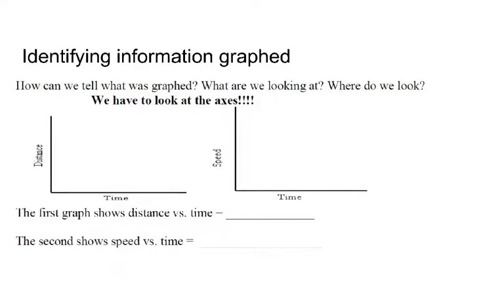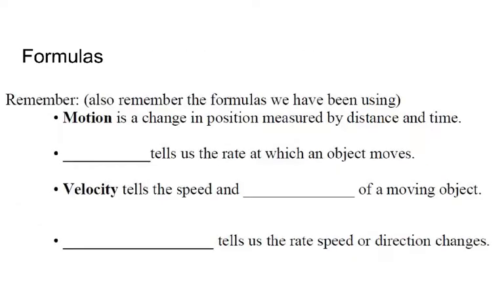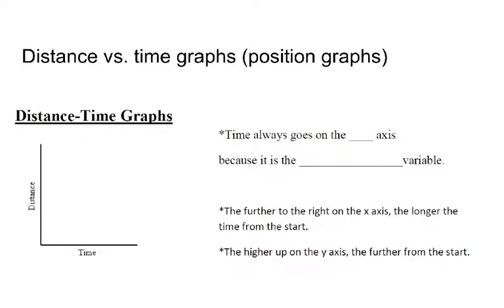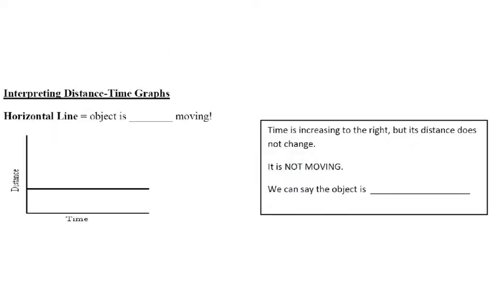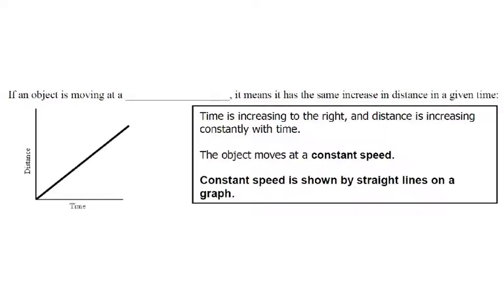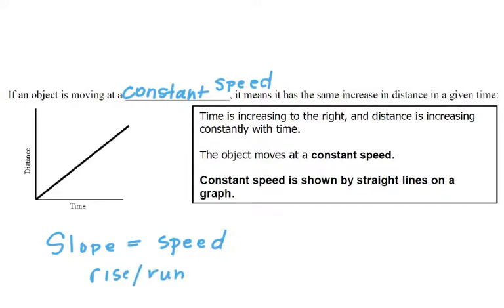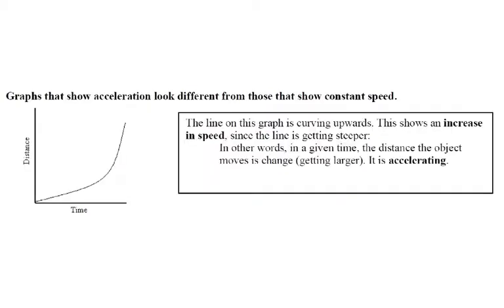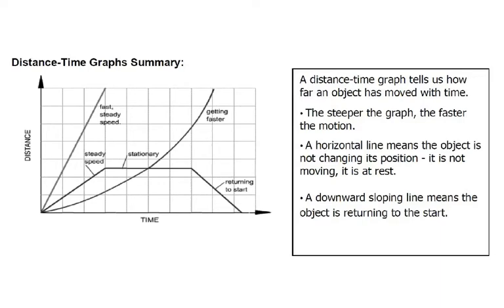Motion Graph Notes